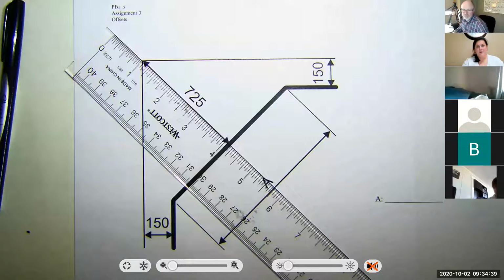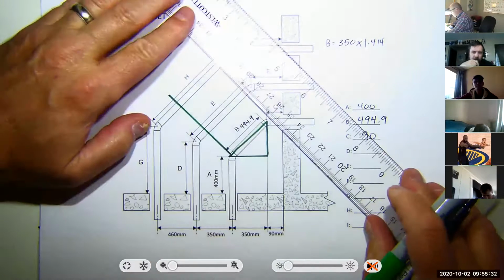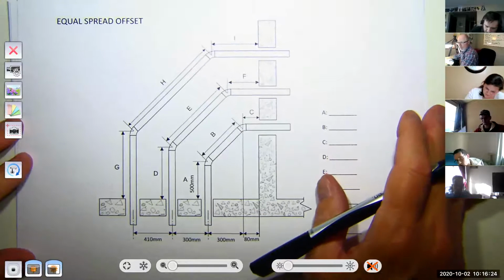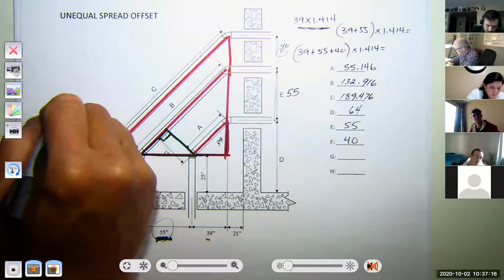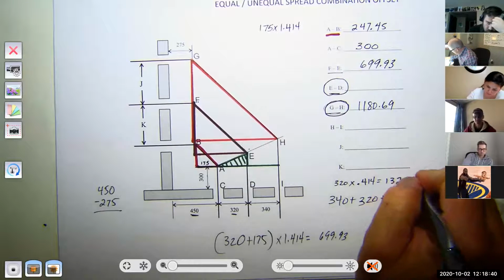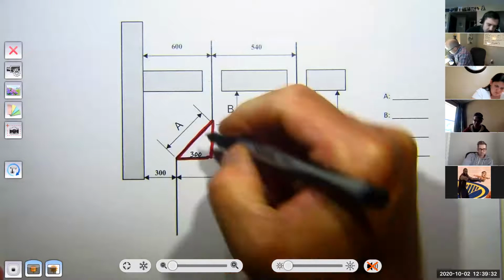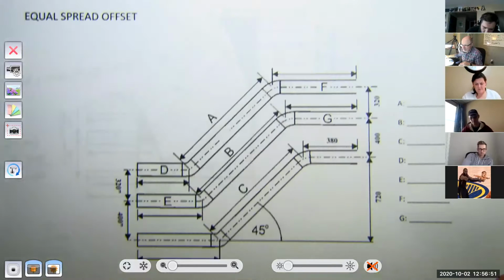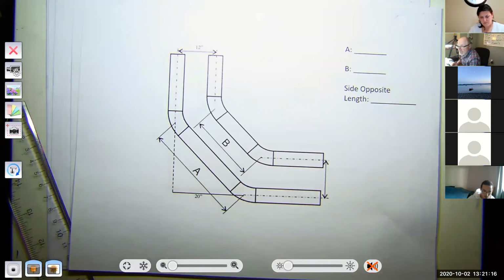Friday October 2 ,2020 Class